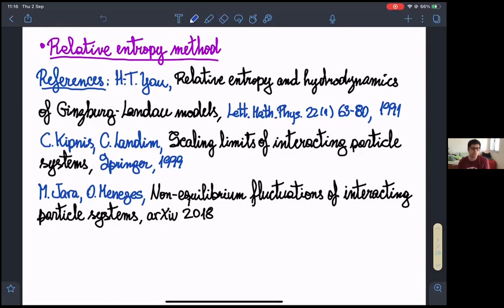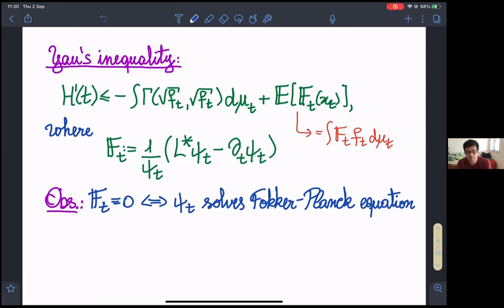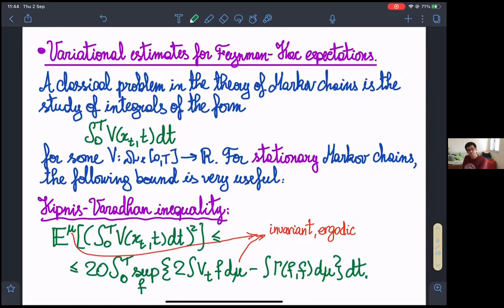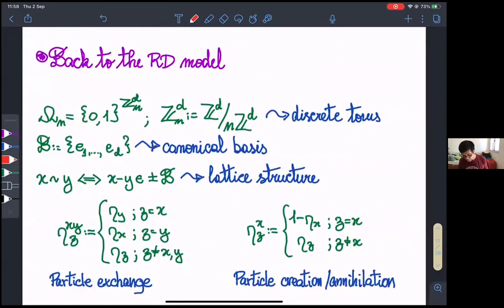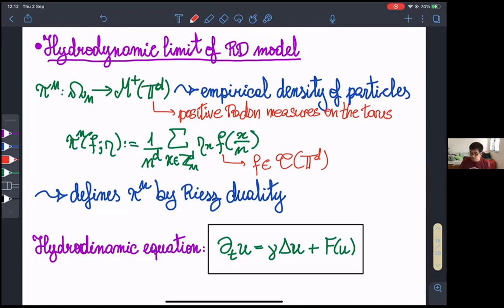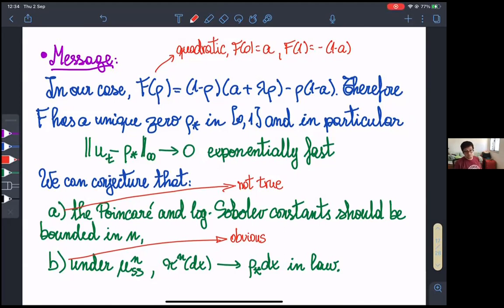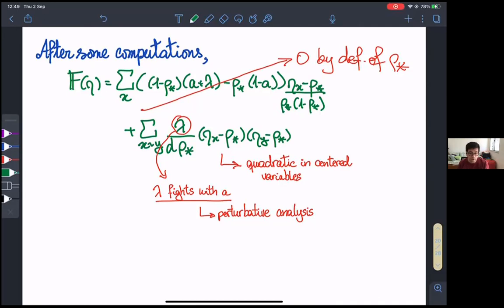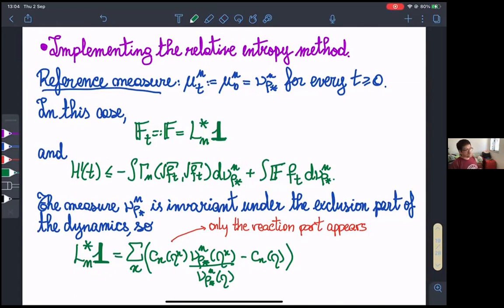PDE & Randomness Milton Lecture 2